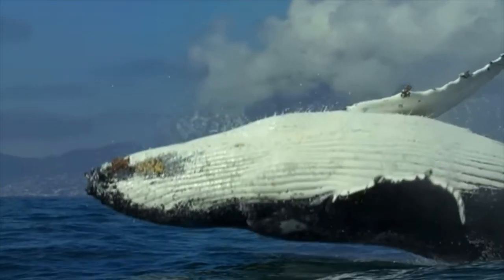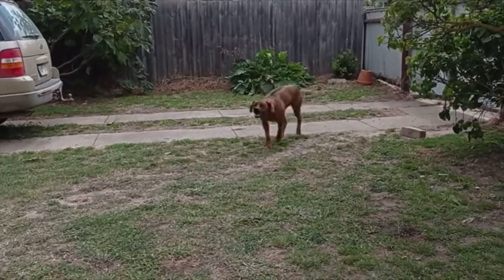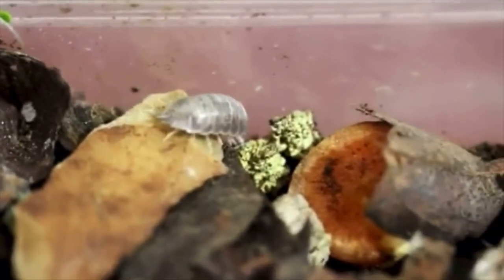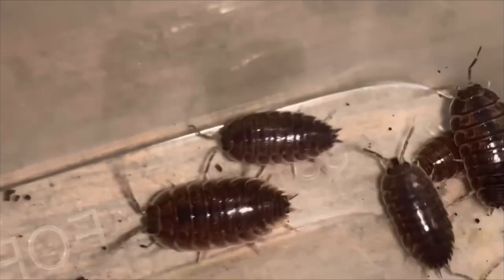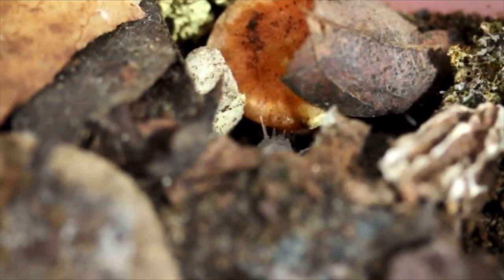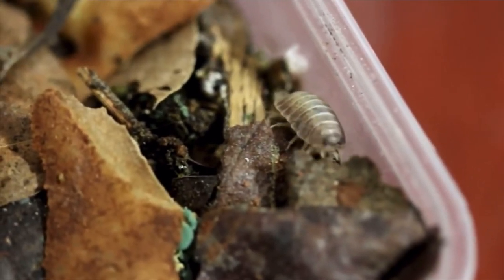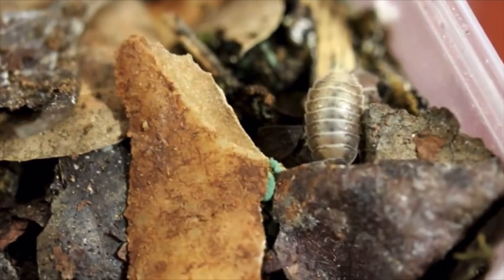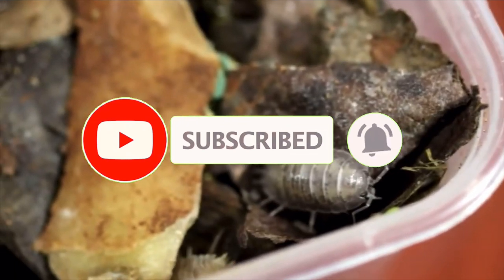Morphpedia | Episode 4: The Milk-back Porcellio Laevis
In episode 4 of Morphpedia, we take a look at the Milk-back Porcellio laevis (smooth slater beetle).